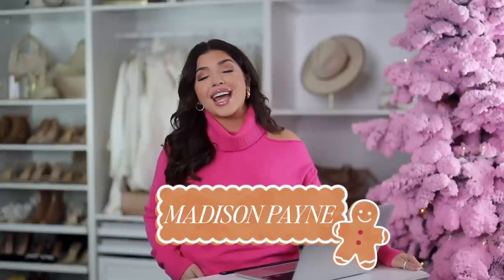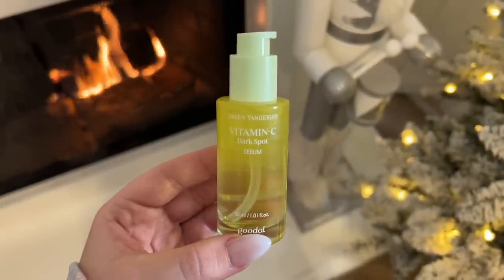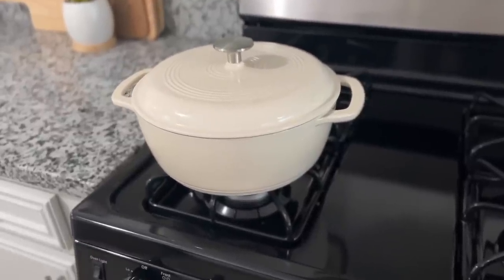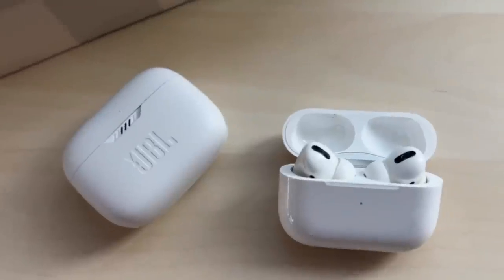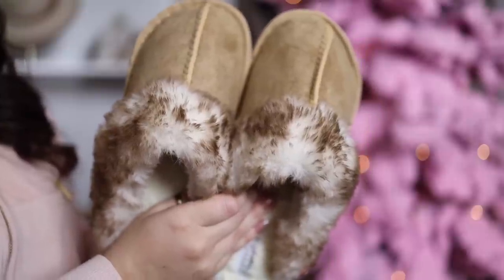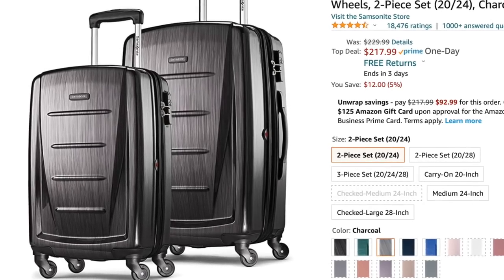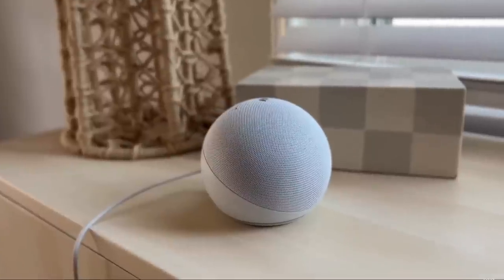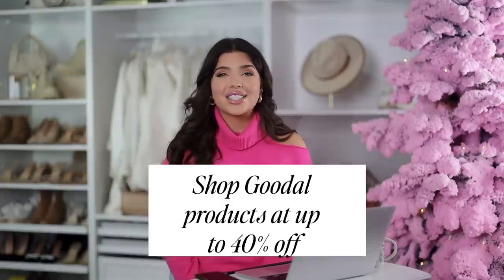50+ AMAZON CYBER MONDAY SALE FINDS 2022!! Gift Ideas, Home, Tech, Fashion & More✨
Welcome to today's video! ALL sale items can be found below👇🏻 Thanks Goodal for sponsoring this video!

Some of the deals will change each day. If you don’t see something on sale, check back throughout Cyber Monday!

White Fleece Jacket

Chunky Cable Beanie

Koolaburra Victoria Fashion Boot
Koolaburra Koola Tall Boot
Koolaburra Fuzz’n Sandal
Koolaburra Dezi Short Boot
Koolaburra Koola Ankle Boot

Pink Cutout Turtleneck Sweater

Plaid Long Blazer

Revlon Lip Gloss (set of 5)

Electronic Nail File

Odor Absorber Bar

Dutch Oven

Cereal Dispenser

Adidas Cap
Adidas Sneakers

Tunic Sweater

Puffy Crossbody Handbag

Mini Bluetooth Speaker

Shokz Headphones
Apple Airpods Pro
Beats By Kim

Stripe Turtleneck Sweater

Pink Turtleneck Top

Insulated Coffee Mugs (set of 2)

Cheese Board Set

Handheld Vacuum

iRobot Roomba

Olive Green Cable Knit Sweater

Black Asymmetric Sweater

Pajama Set

Plush Slippers

Shearling Slippers

Color Wow Dreamcoat Spray
Color Wow Color Security Shampoo
Color Wow Color Security Conditioner

Trench Coat

Orolay Down Jacket

Tool Kit (142 pieces)

Samsonite Luggage (sale looks over but I'm linking more Samsonite Sets below)

*similar 2 piece luggage sets

Star Wars Luggage

Leather Moto Jacket

Faux Leather Blazer

Lorac Pro Eyeshadow Palette

“The Rabbit” Wine Opener

Wood Turntable

Food Storage Jars (set of 3)

Tower Heater

Alexa/Echo Products
Echo Auto
Echo Show 10
Echo Show 15
Fire TV Stick
Kindle Paperwhite
Echo 4th Gen

SexyHair Texturizing Powder

Kenra Texturizing Taffy

Kenra Leave-In Conditioner

Wireless Keyboard

Sandisk Portable Hard Drive
LaCie Portable Hard Drive

Hydro Flask

Black Belt Bag

Keurig Mini